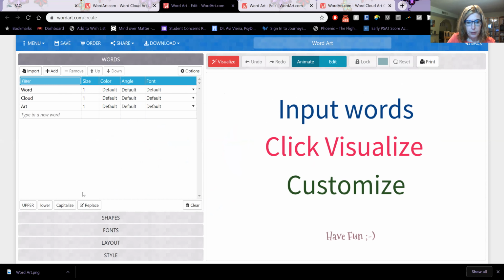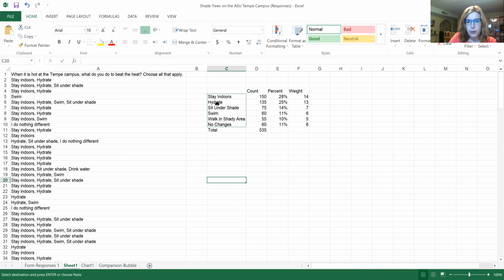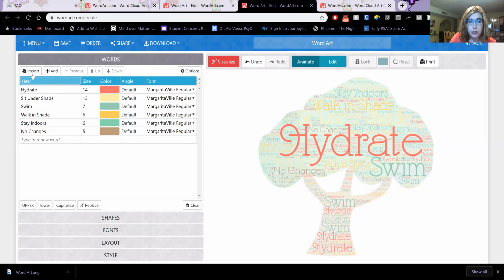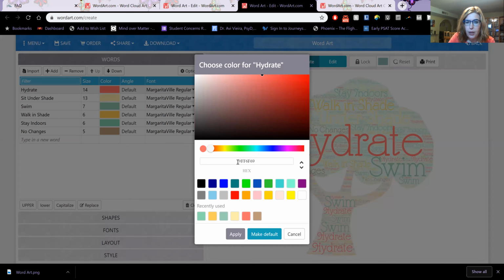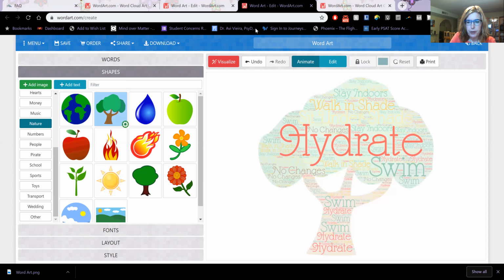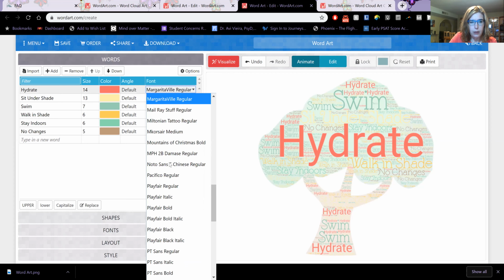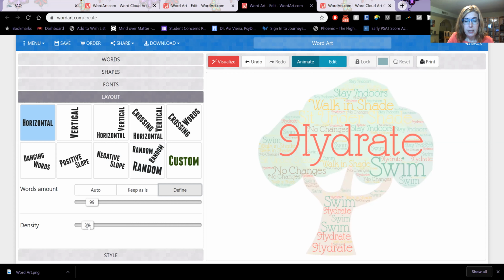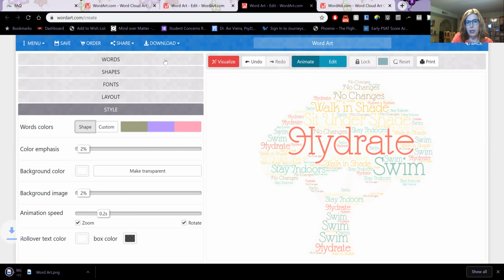TWC 214 Week 11 3/22 - Video #3 - Word Clouds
This is the third video for the first part of Week 11. We are going over creation of word clouds with WordArt.com.